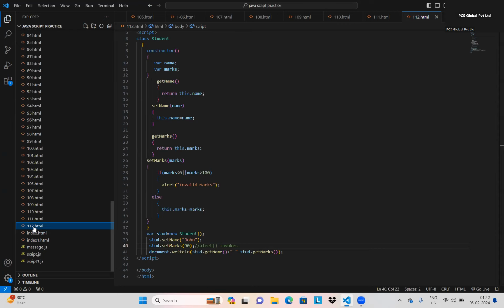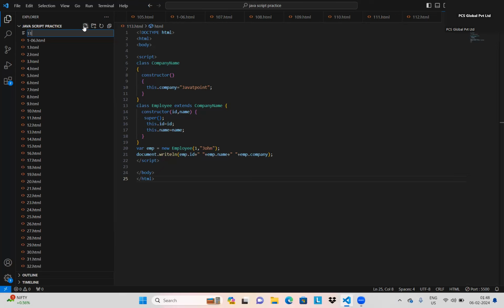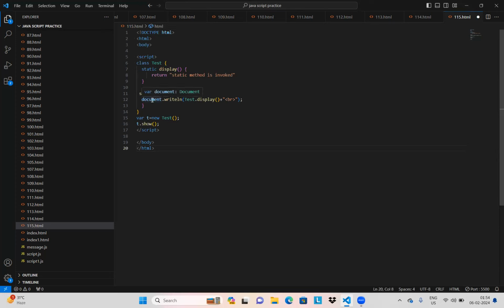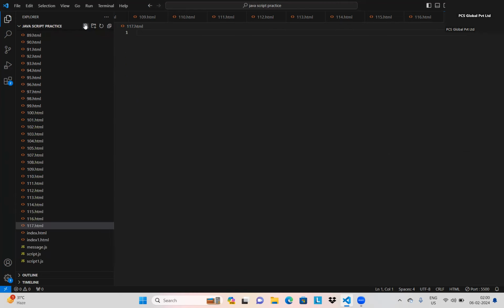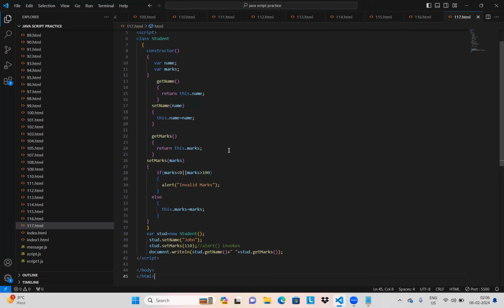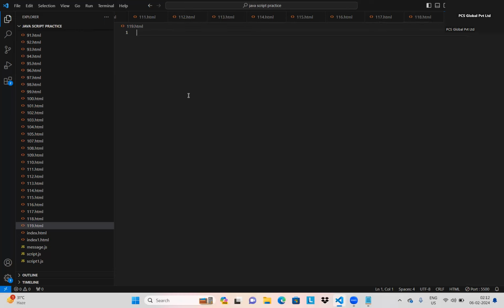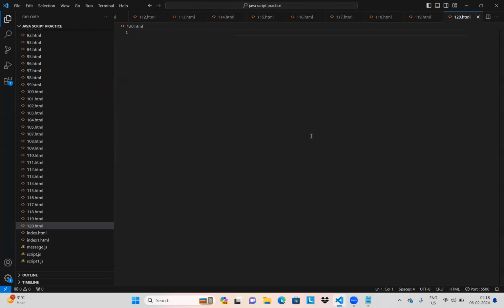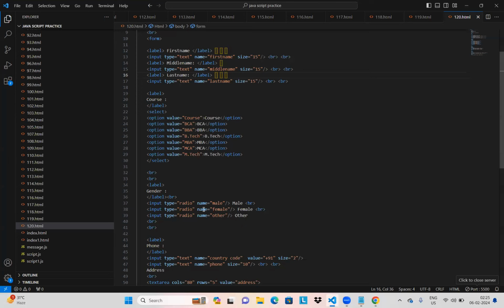EILP Q3 (FY23-24) MERN Stack Day - 10|Part 1| By Debojyoti |PCS Global PVT LTD.| As on 6th Feb 2024